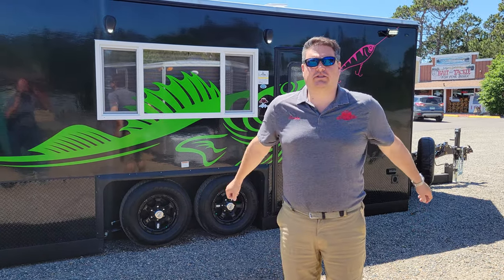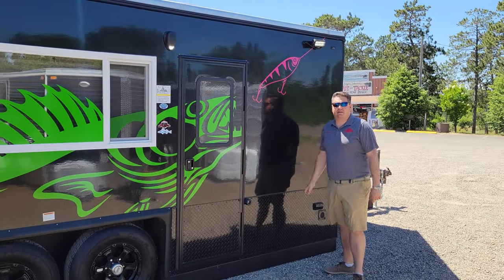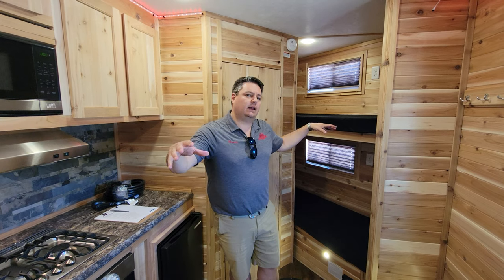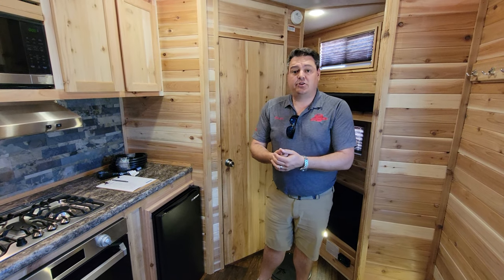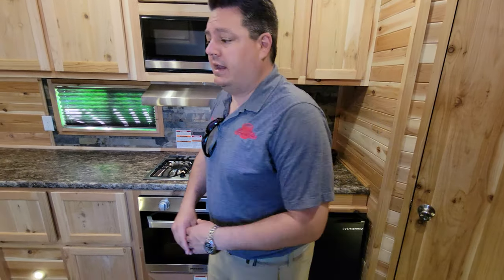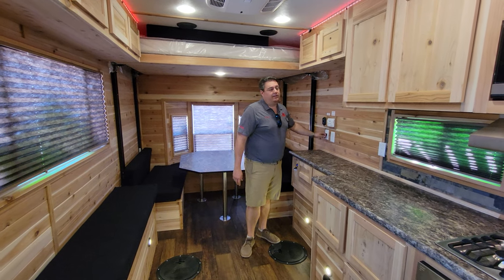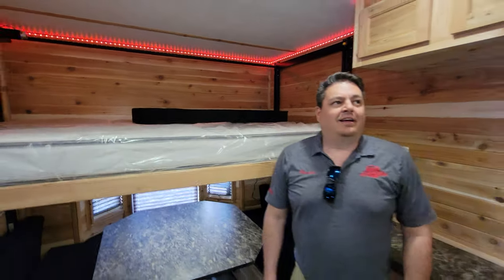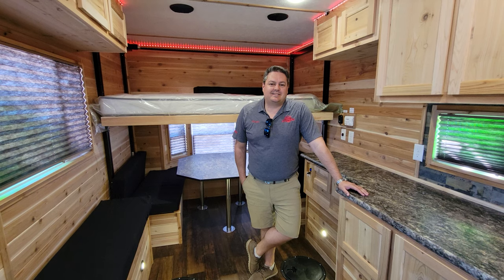2021 ZR18 Custom build, with awesome decals!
Check out this awesome custom build. It's got the double bunks in the front, a very nice kitchen and the coolest decals ever!